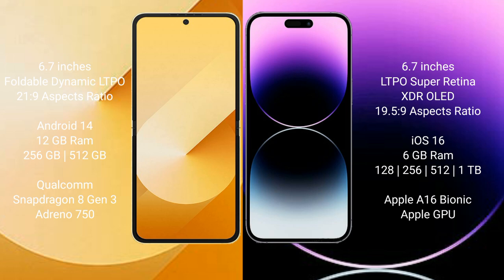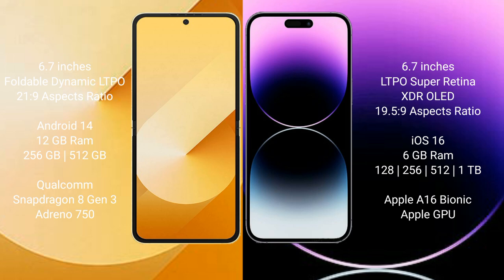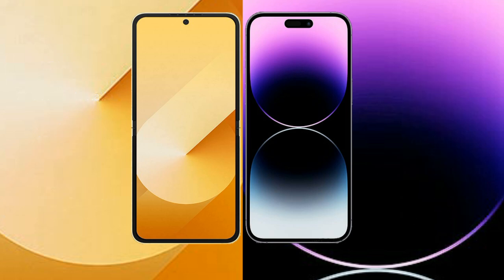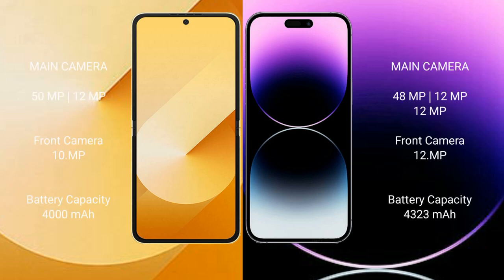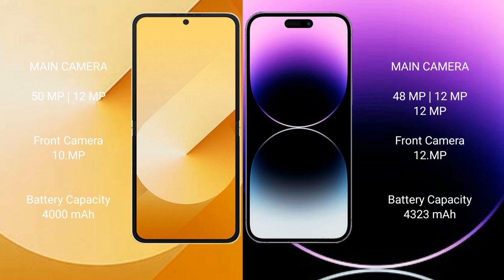Samsung Galaxy Z Flip 6 vs iPhone 14 Pro Max Review